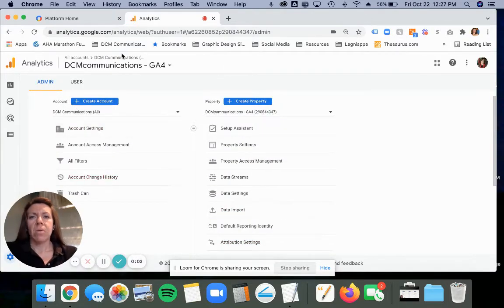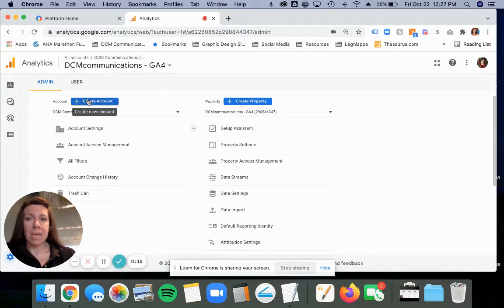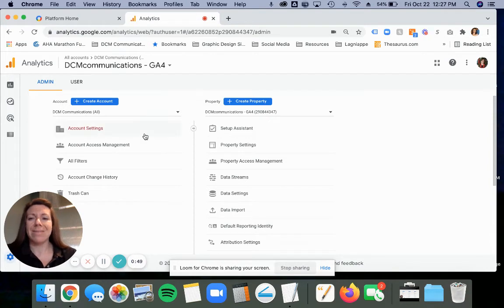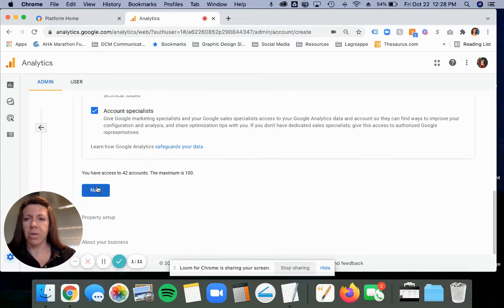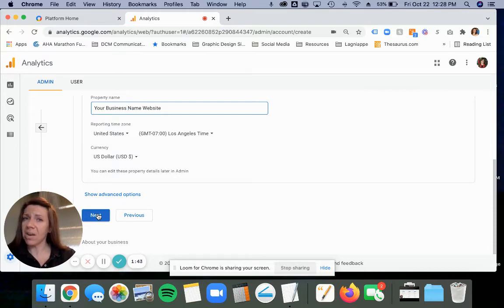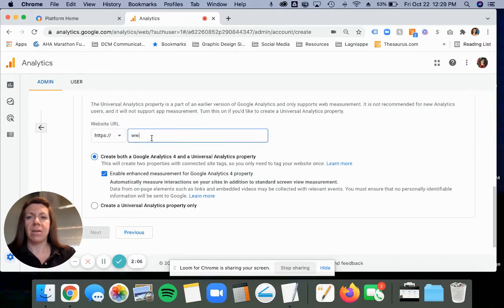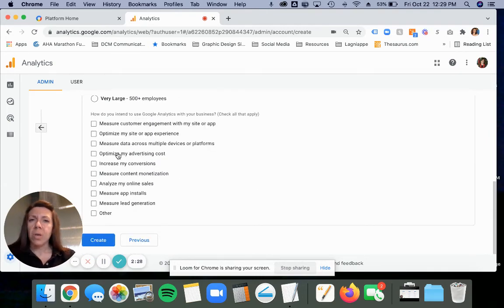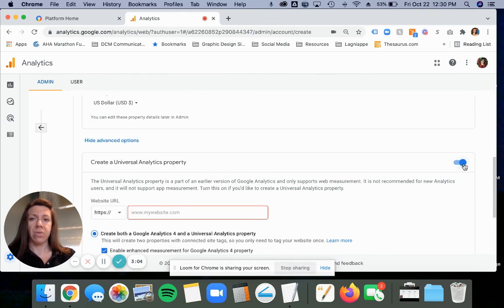How to Setup Google Analytics With GA4 and Universal Analytics Properties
This video walks you through how to setup your Google Analytics account so that you have tracking with both Google Analytics 4 and Universal Analytics property tags.

This is important if you have a Wordpress website in particular since not all plugins designed to connect your GA account are updated to accommodate GA4 just yet and will requires a "UA-" property  name.

No fear! It's possible to have both but the UA setup is buried. This video shows you where it is AND how to make sure you get both.